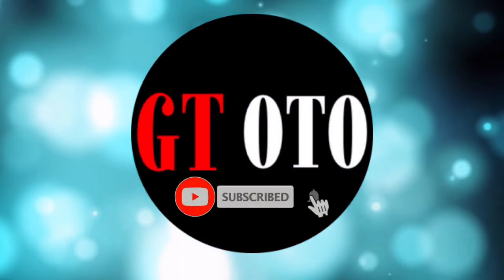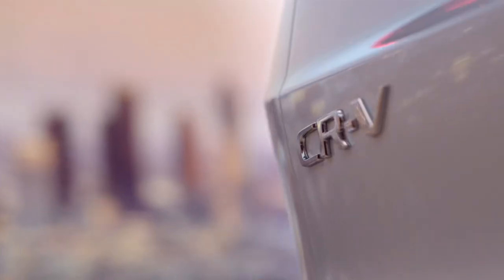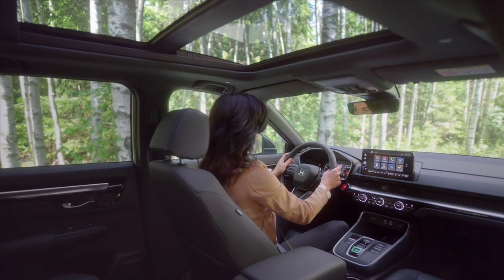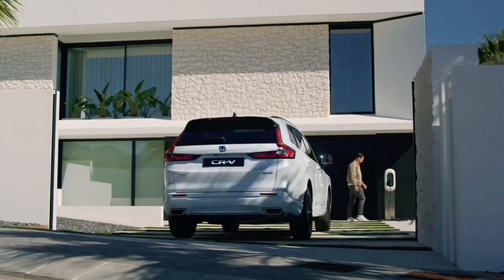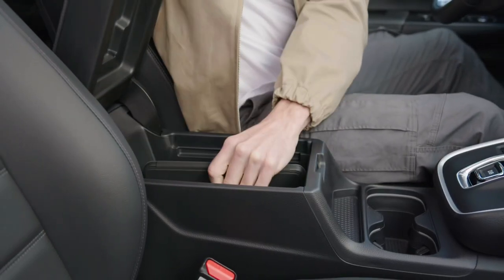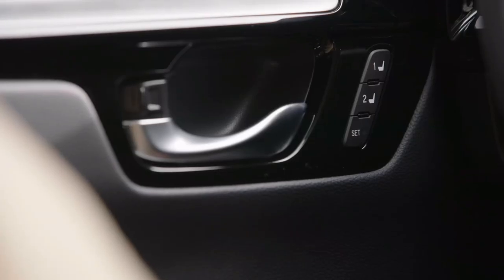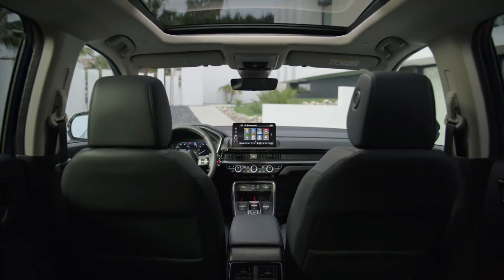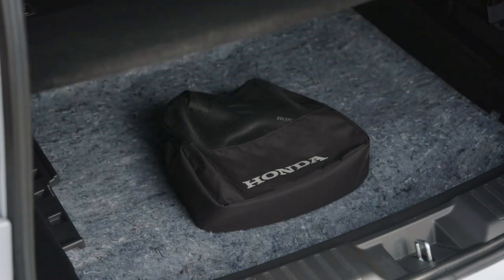ALL-NEW 2024 HONDA CR-V | E:HEV FULL HYBRID OR E:PHEV PLUG-IN HYBRID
Experience the next level of SUV excellence with the All-New 2024 Honda CR-V. This sixth-generation model sets new standards in design, practicality, and everyday usability. Choose between the e:HEV full hybrid or groundbreaking e:PHEV plug-in hybrid technology for exceptional performance and efficiency. Step inside the luxurious cabin, crafted with premium materials and thoughtful details. With increased dimensions and advanced safety features like Honda SENSING 360, the CR-V offers peace of mind on every journey. Elevate your driving experience with the ultimate SUV package, the All-New 2024 Honda CR-V.